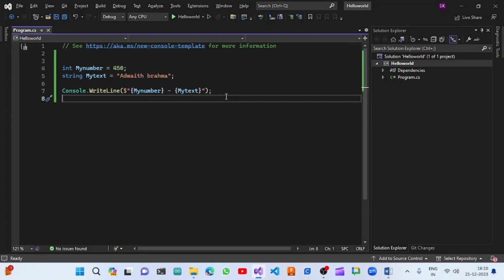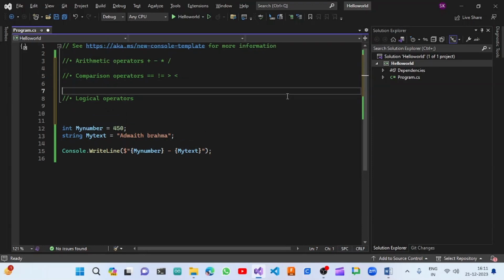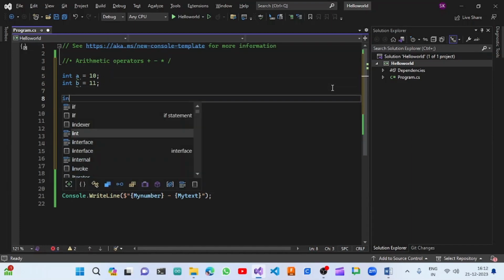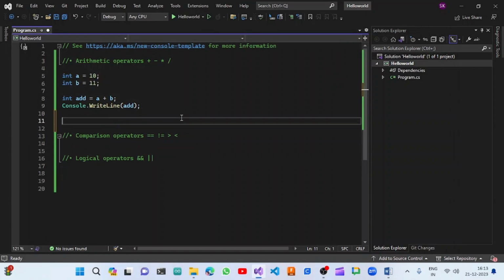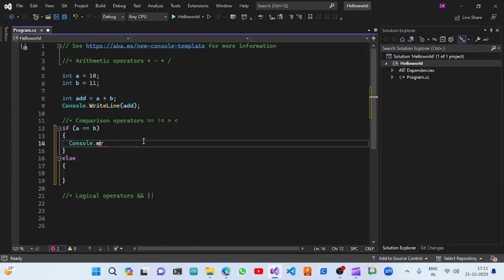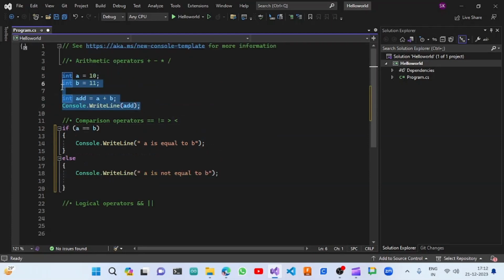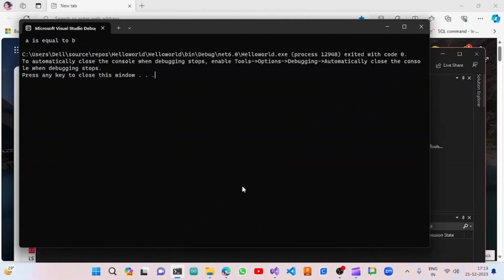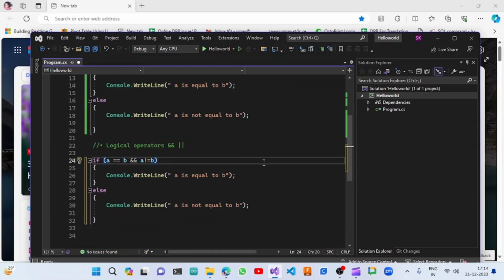Operators and Expressions - Day 3/50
Description:
Welcome to our YouTube tutorial on installing essential .NET tools! Whether you're a seasoned developer or just starting your coding journey, having the right set of tools is crucial for a smooth and efficient development process. In this video, we'll walk you through the step-by-step process of installing key .NET tools that will enhance your development environment and boost your productivity. From the .NET SDK to essential command-line utilities, we've got you covered. Follow along and get your .NET environment set up for success!

🔧 Topics Covered:

Installing the .NET SDK
Setting up Visual Studio (optional but recommended)
Exploring essential .NET command-line tools
Configuring your development environment for maximum efficiency
This tutorial is suitable for developers of all levels – from beginners looking to set up their first development environment to experienced coders wanting to streamline their workflow with the latest .NET tools.

🚀 Ready to supercharge your .NET development experience? Let's dive in!